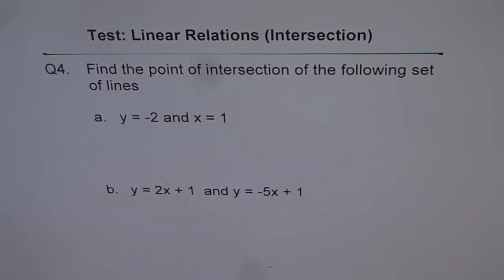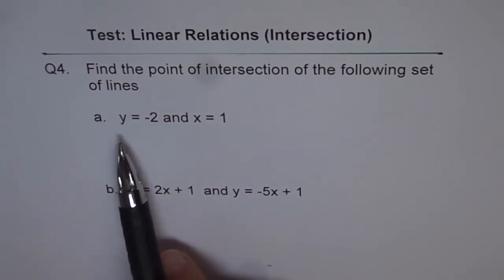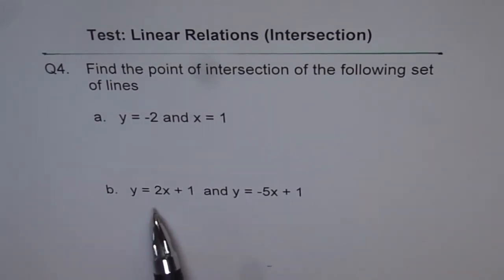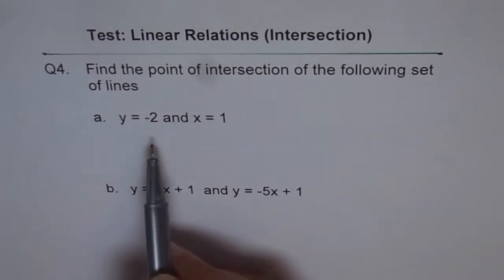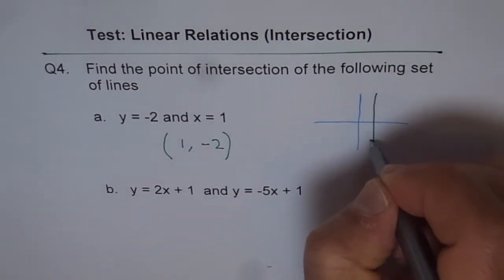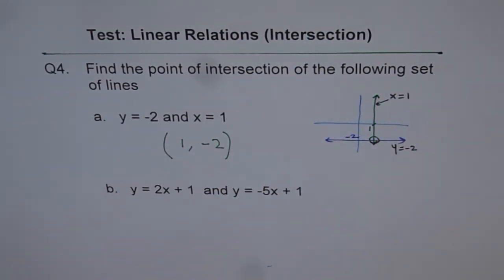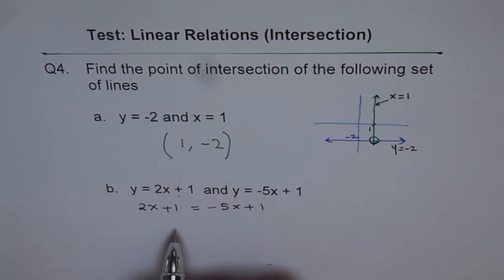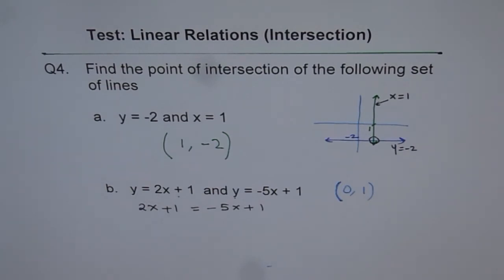Find Point of Intersection by Inspection Q4